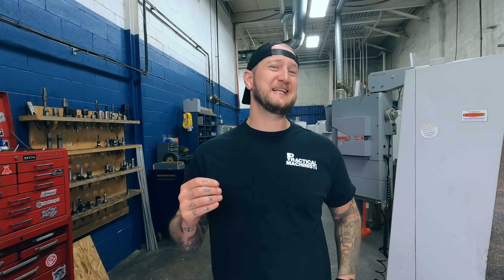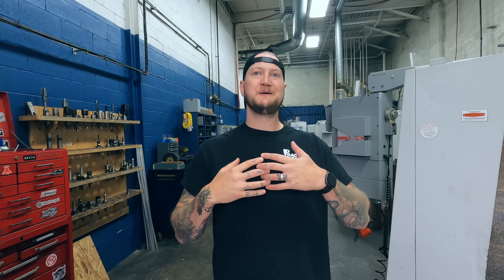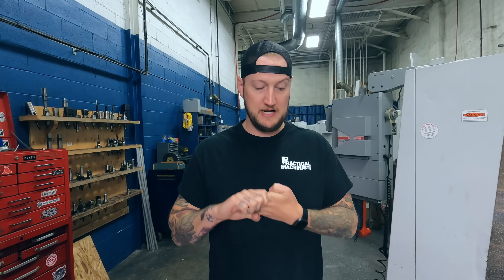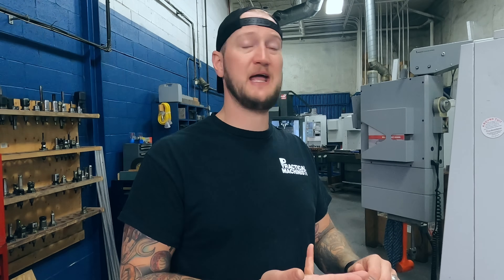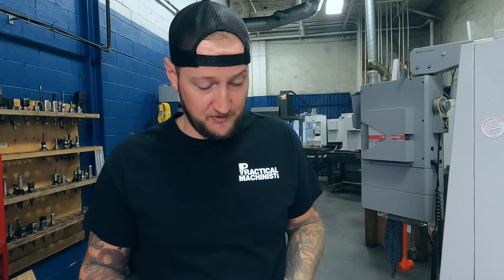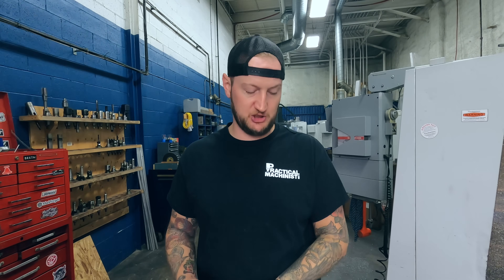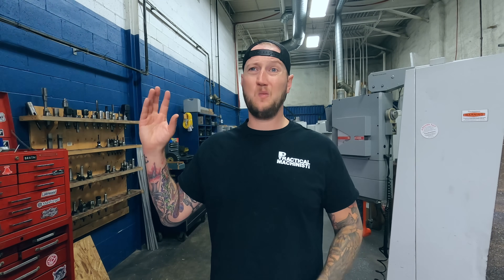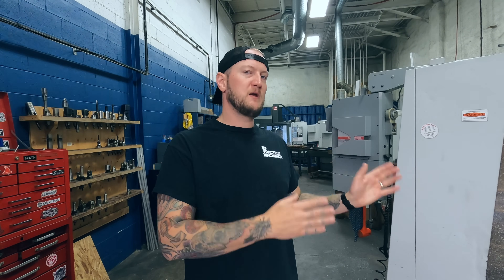Watch Out for These Red Flags in Used CNC Machines! | Machine Shop Talk Ep. 92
If you’re thinking of starting a machine shop, new equipment may be too far out of your budget to be feasible. Used machinery is an excellent way to get into the game or build your capacity – but what are some things you should watch out for when browsing the pre-owned market?

On this episode of Practical Machinist’s MACHINE SHOP TALK, Ian Sandusky from Lakewood Machine is back to help a poster on the Practical Machinist forums who came on with exactly this situation on their hands.

While the used machine market can seem perilous at times, there are certainly use-case scenarios where it makes sense to bring in used CNC machinery. Whether you’re looking to increase production, add capabilities, or break into the CNC market – there’s usually a good option in the pre-owned world to help you out.

What are YOUR red flags to watch out for when it comes to buying used CNC machinery?